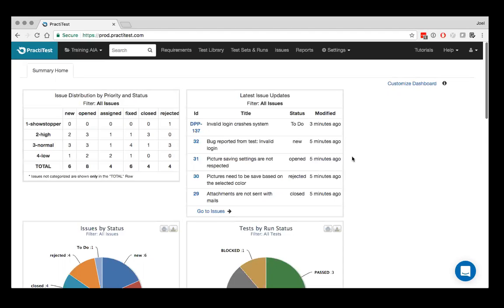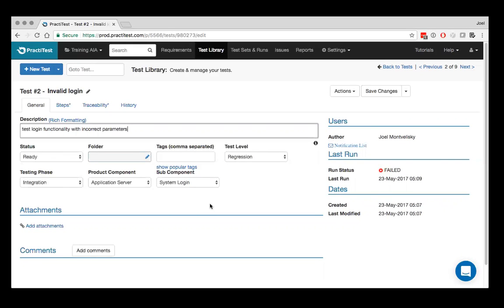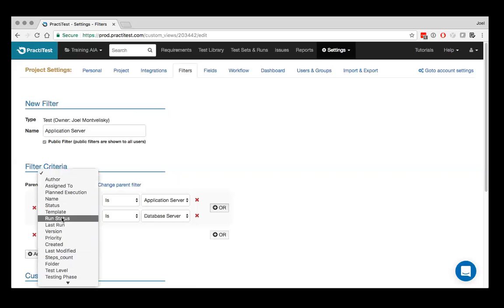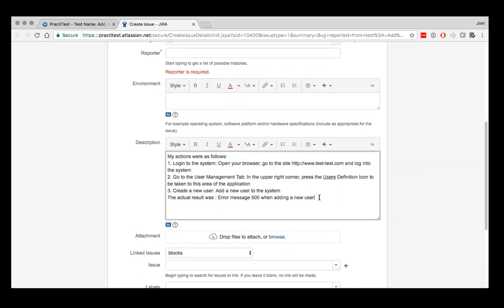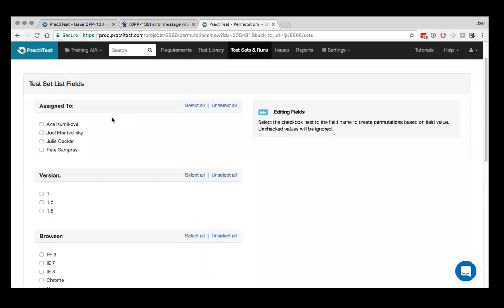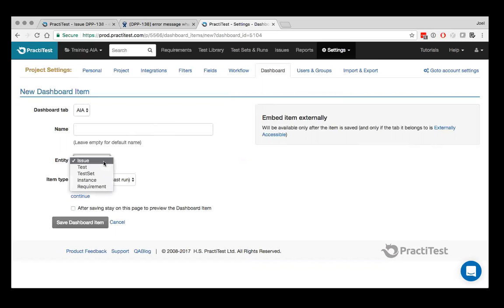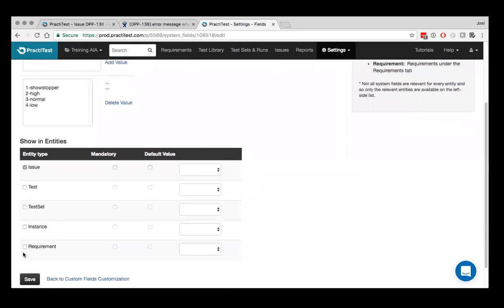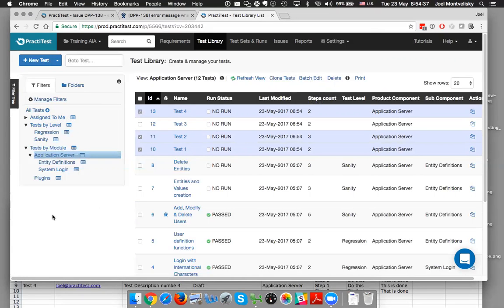AIA Leads Training - PractiTest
PT Training session for AIA Leads